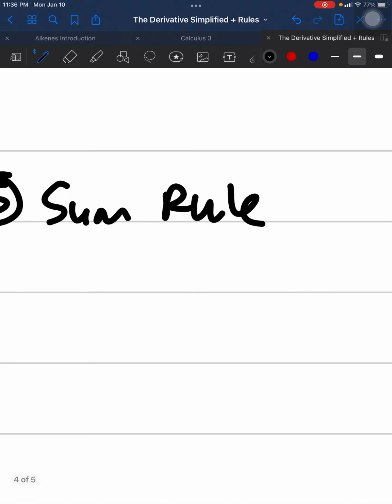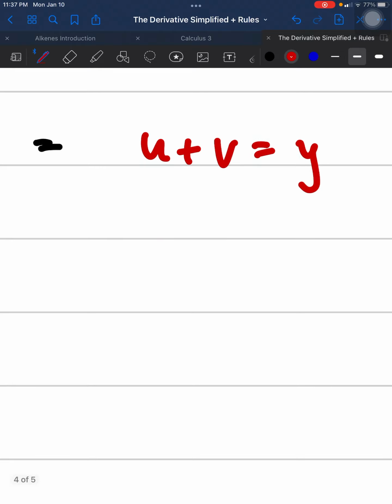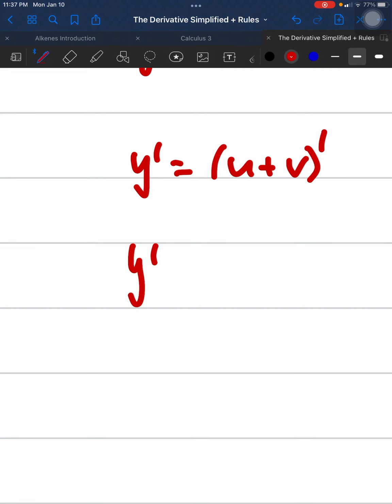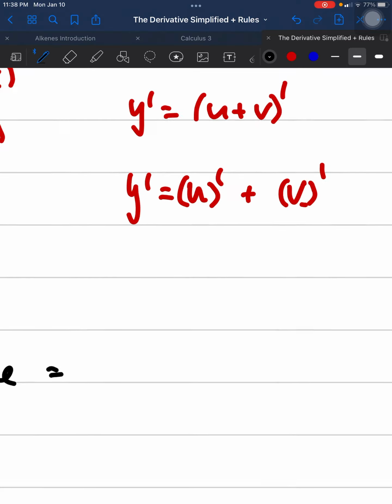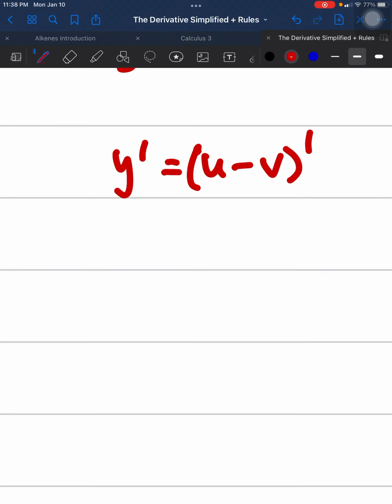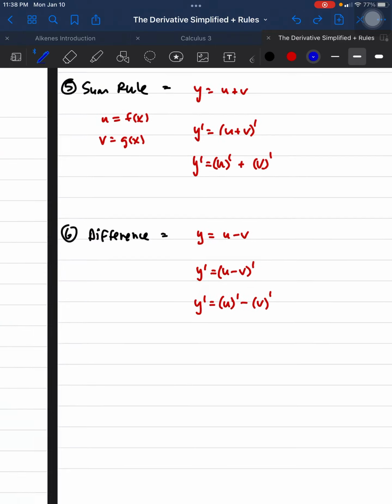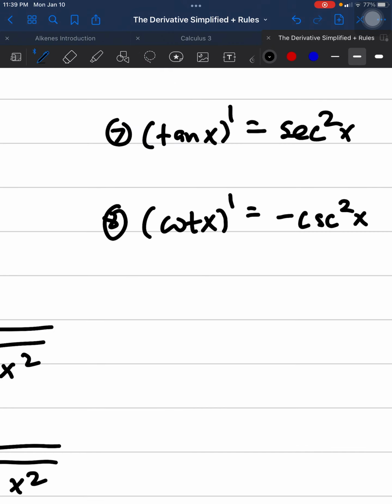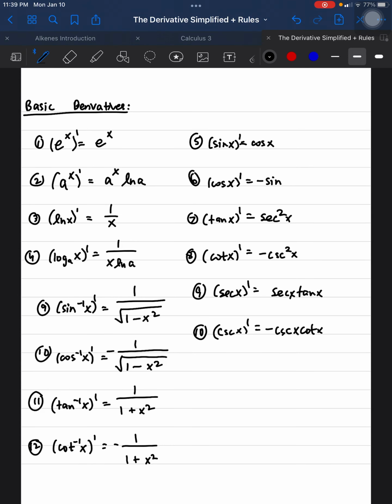The Derivative simplified + Rules (Part 2)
This video will explain some standard derivative rules
Topics Include:
-Basic Derivatives